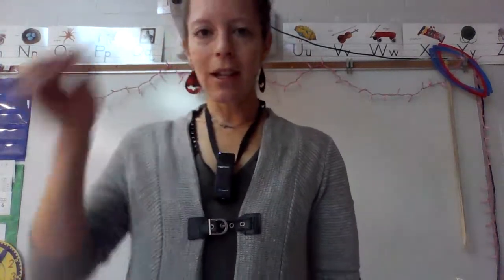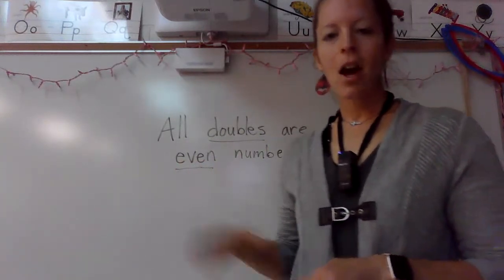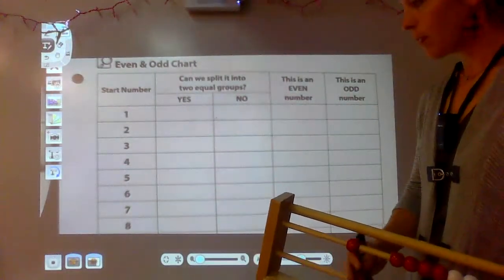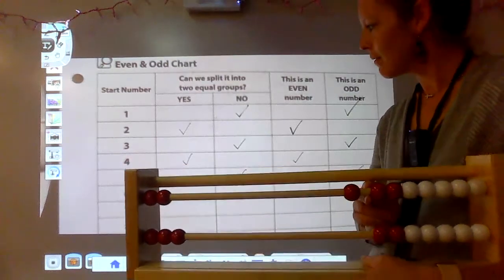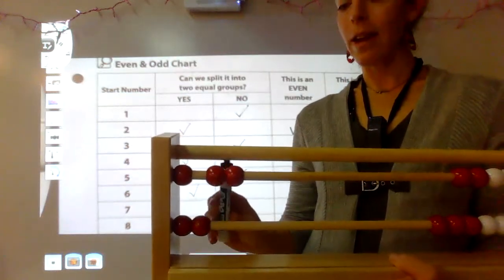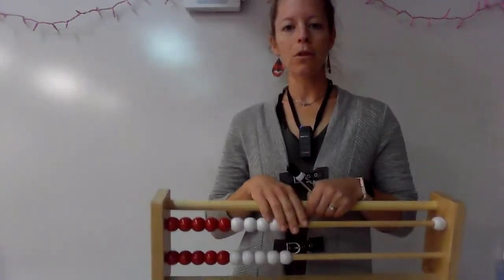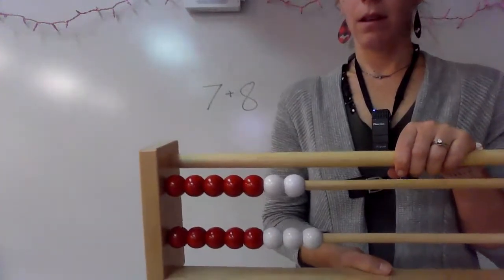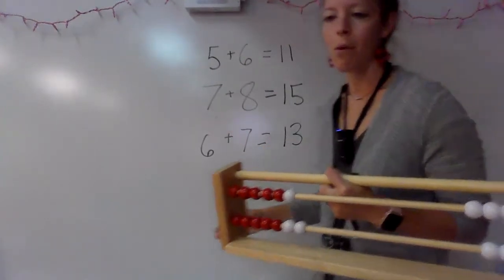Math: Sept. 30, 2020 - Doubles Plus or Minus 1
Second grade. Bridges Math lesson. Unit 1, Module 3, Session 2.
Uploaded through youtube because the file size was too big for seesaw.